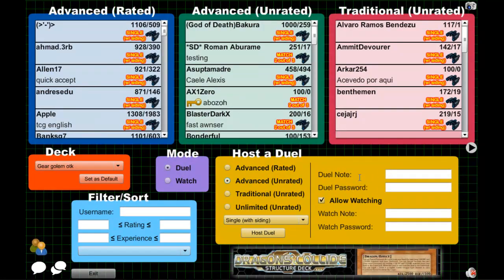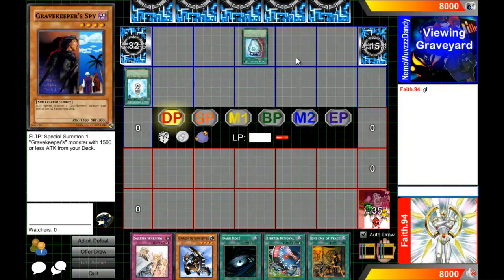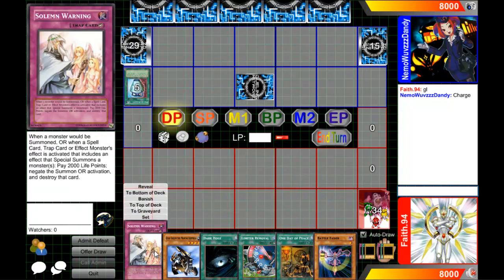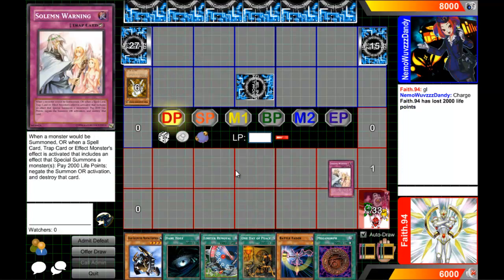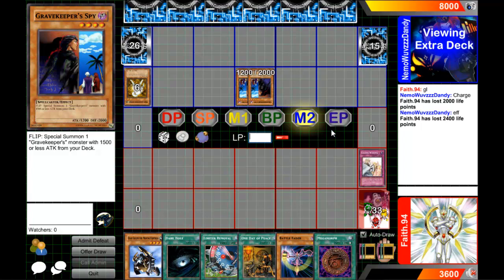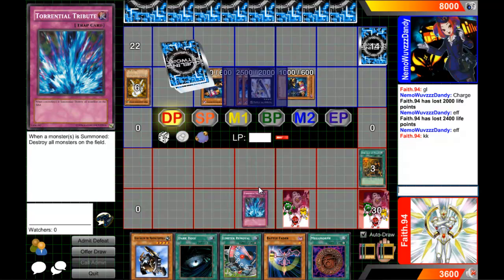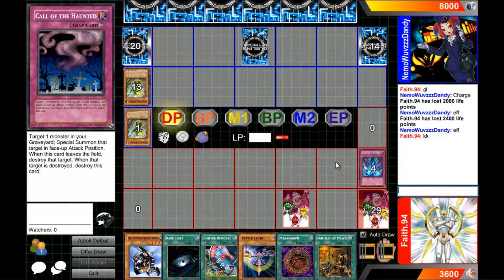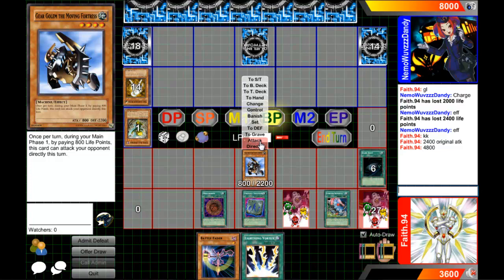OTK Series: Gear golem the moving fortress (September 12 Format)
This video is about Faith's Gear golem the moving fortress otk deck, narrated by Faith and RainyCats!

Deck list:
Battle Fader x3
Spirit Reaper x1
Sangan x1
Marshmallon x2
Gear Golem the Moving Fortress x3
Heavy Storm x1
Monster Reborn x1
Limiter Removal x1
Lightning Vortex x2
Megamorph X3
Unstable Evolution x3
One Day of Peace x3
Magical Mallet x3
Mystical Space Typhoon x1
Reload x1
Dark Bribe x1
Dimensional Prison x1
Trap Stun xx2
Mirror Force x1
Solemn Judgment x1
Solemn Warning x1
Torrential Tribute x2